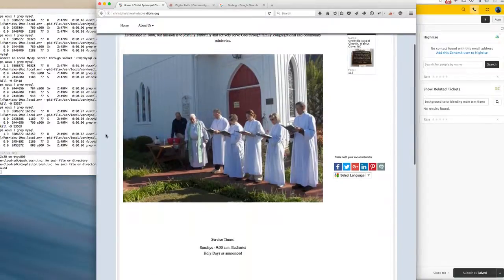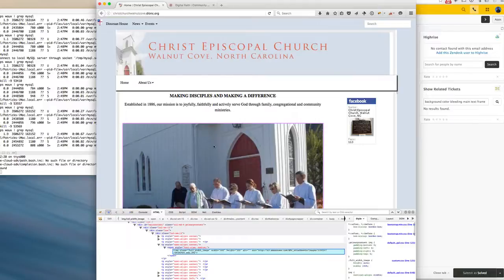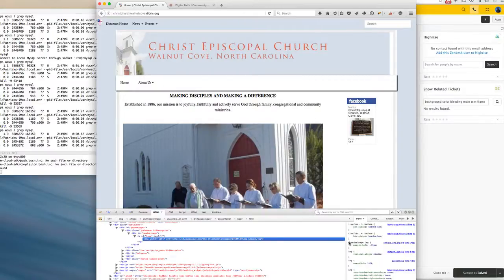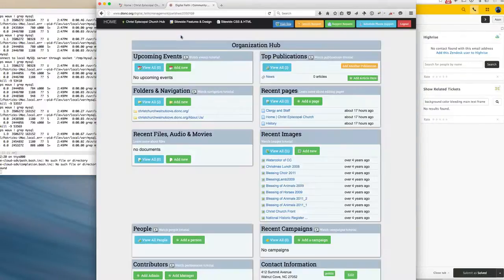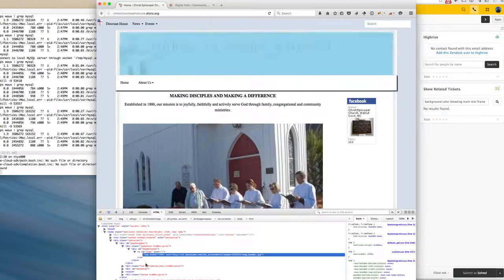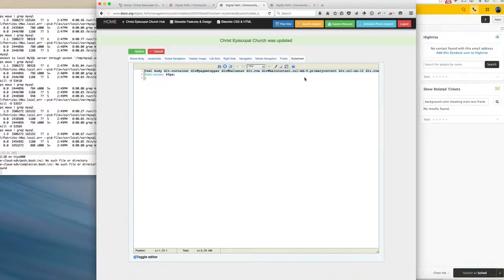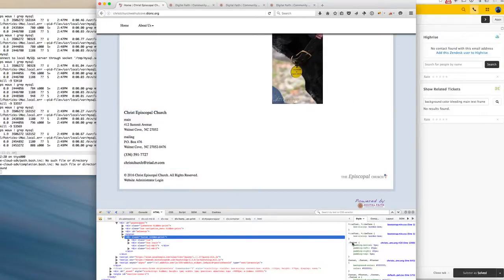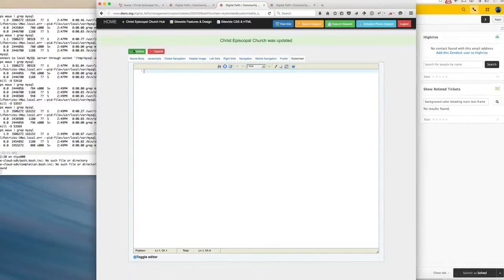Firebug and custom css